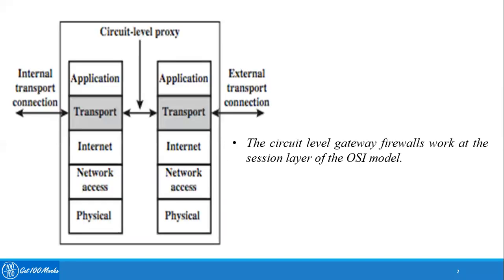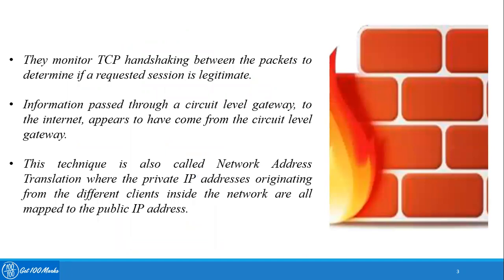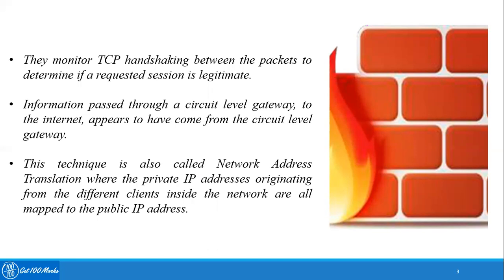2.7 Types of Firewalls Circuit Level